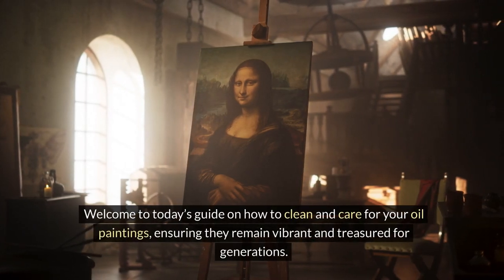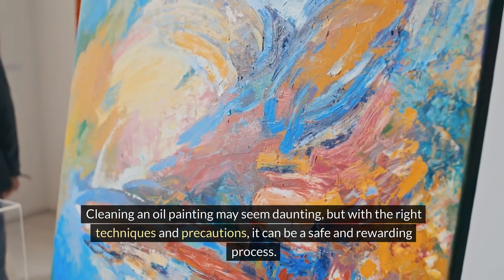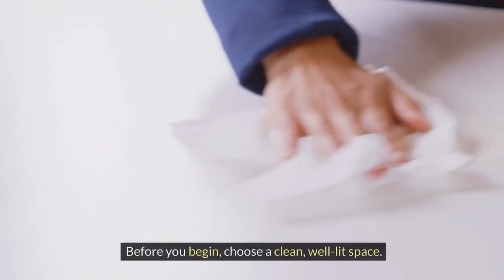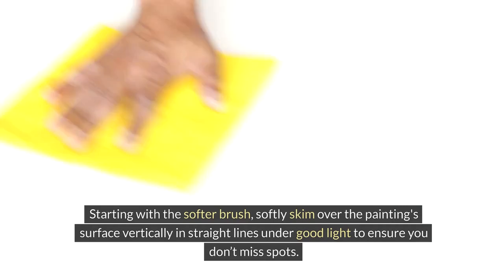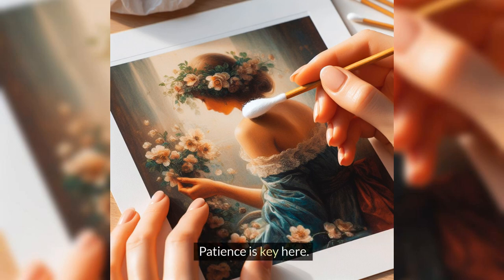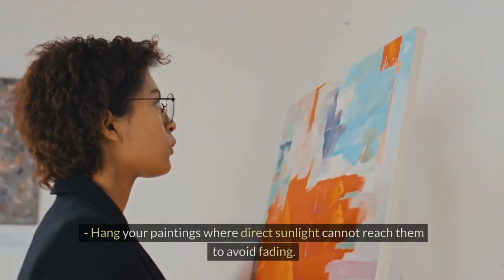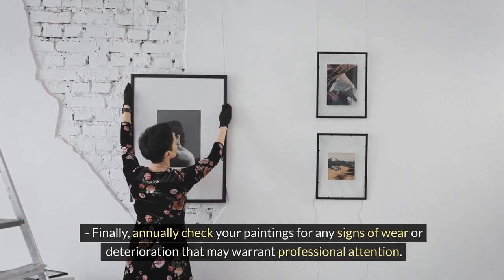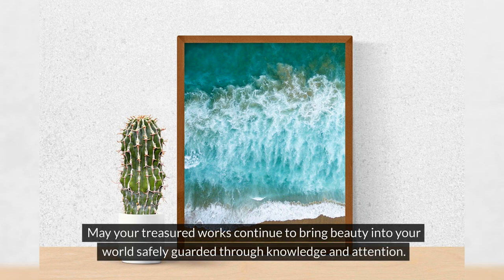Mastering Art Conservation: How to Clean and Care for Your Oil Paintings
Learn the essential steps to preserve your oil paintings with our comprehensive guide on cleaning and care.

From understanding when your artwork needs attention to practical tips on pre-cleaning preparation, dusting techniques, and addressing stubborn stains – this video covers it all.

Watch now and ensure your precious oil paintings retain their beauty for years to come.